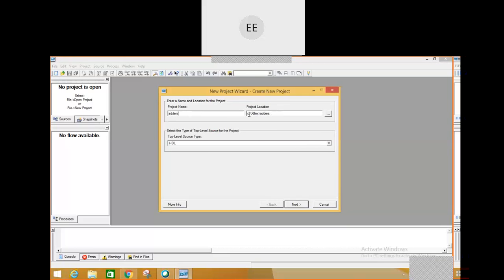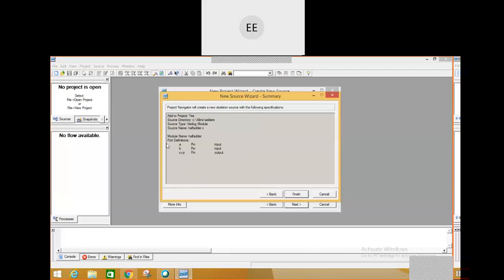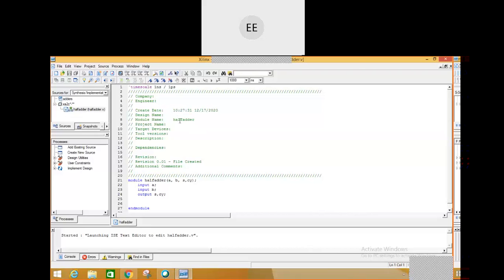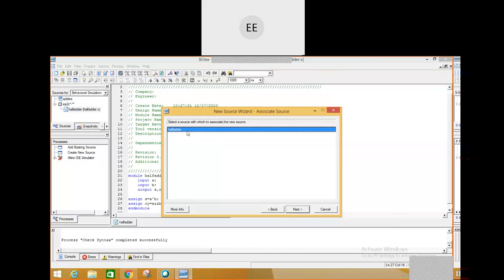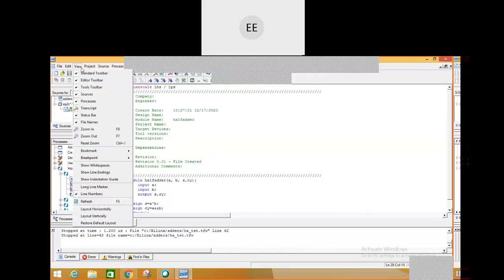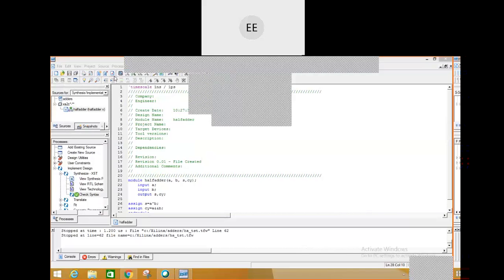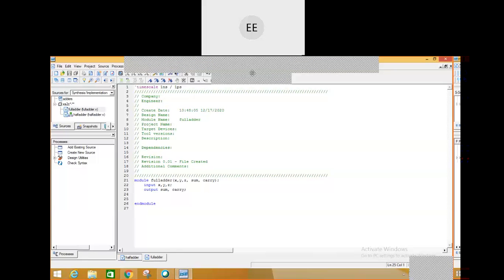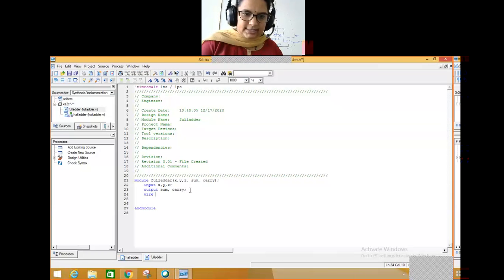Demo on ISE Simulator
This vedio helps to understand the steps in execution of HDL programs(Verilog) using Xilinx ISE simulator